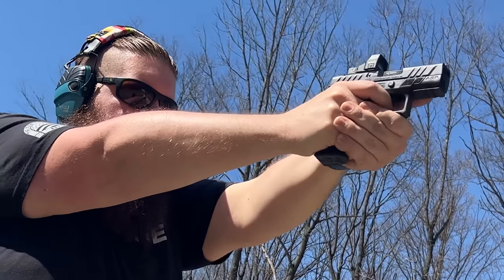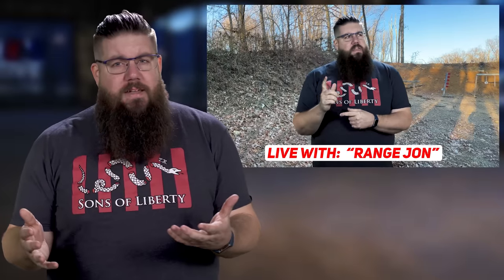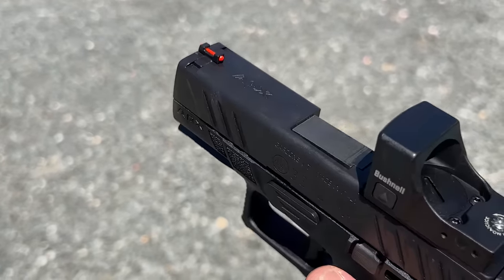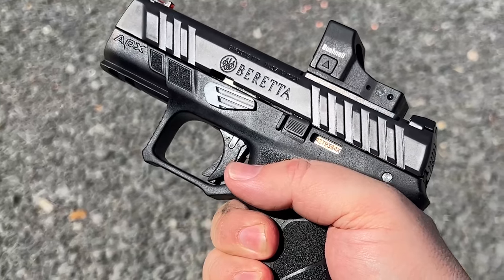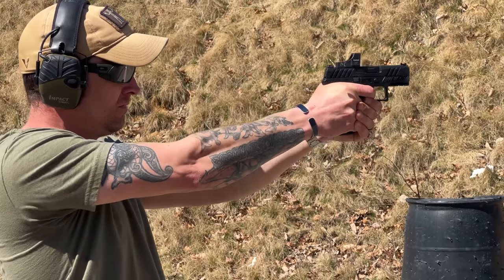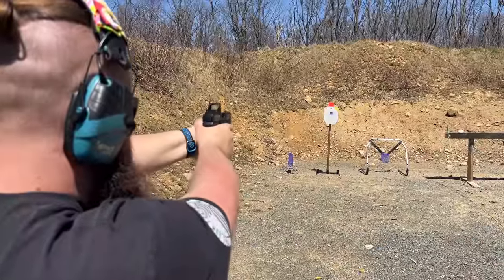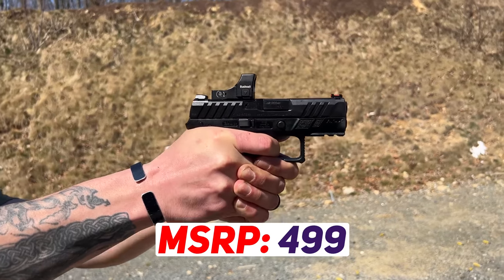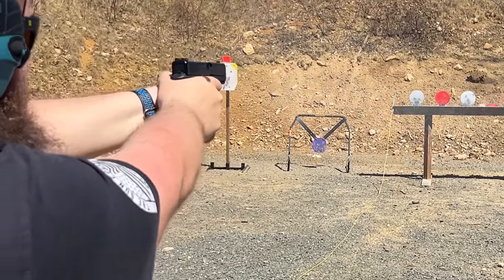Rating the NEW Beretta APX A1 COMPACT!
This week the guys take the Beretta APX A1 Compact to the range!
Check out The MagShack for some GREAT Mag deals!

** MUSIC LICENSE **
Gravity Inside by Nick Petrov
PremiumBeat.com